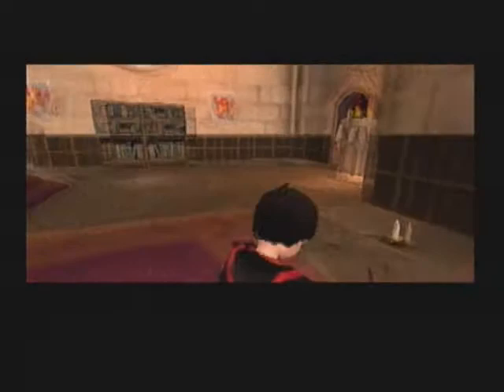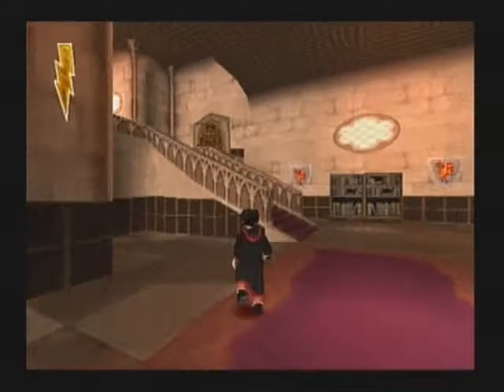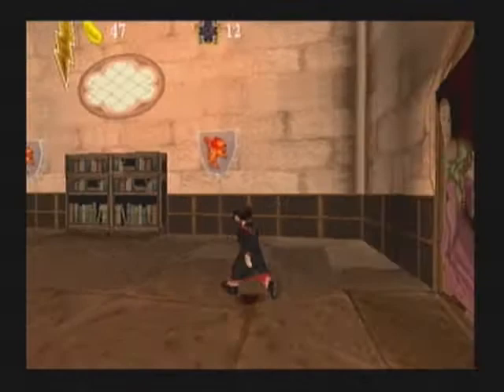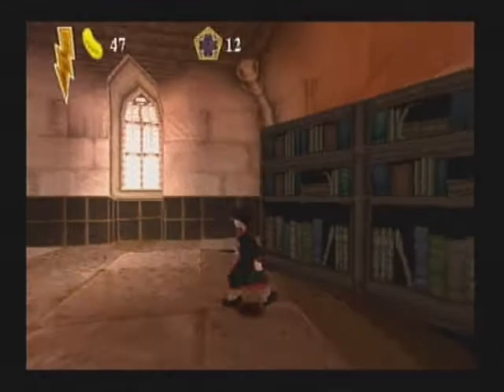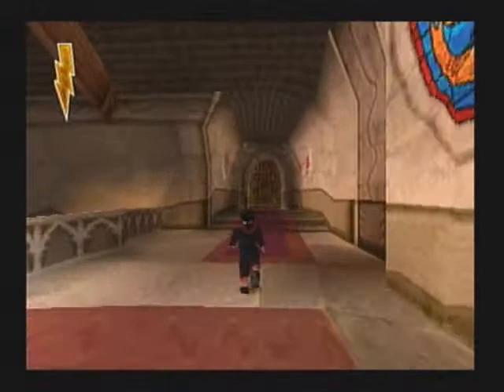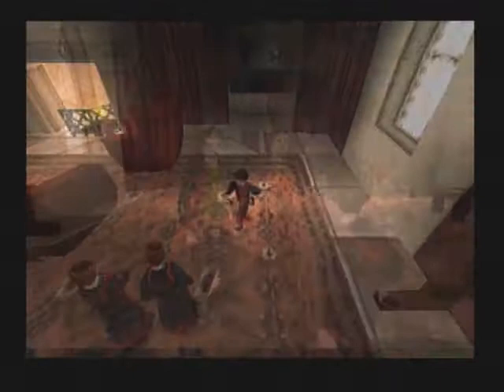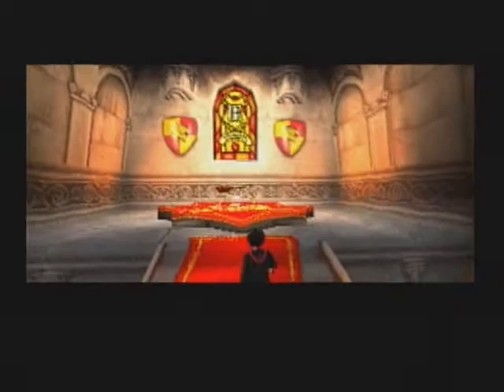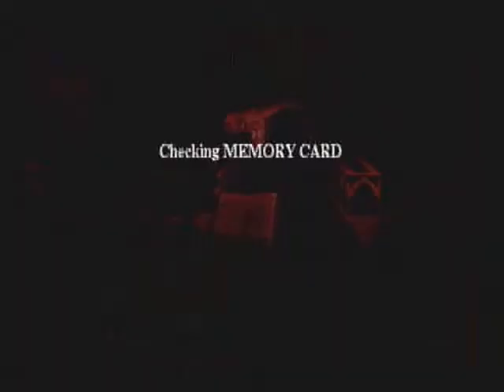Let's Play Harry Potter PS1 [Philosophers Stone] - Part 12 (100%)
Part 12: Wandering Wizard! :P

In this part we explore more of the castle and enter another class where we shall learn a new spell!